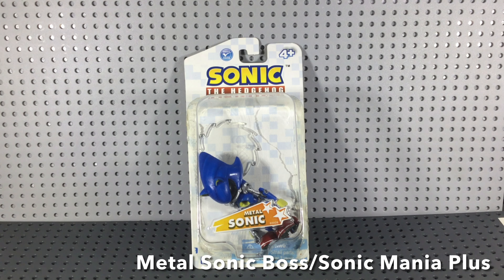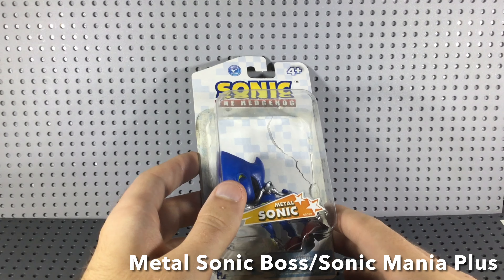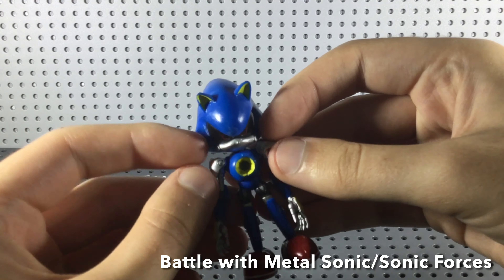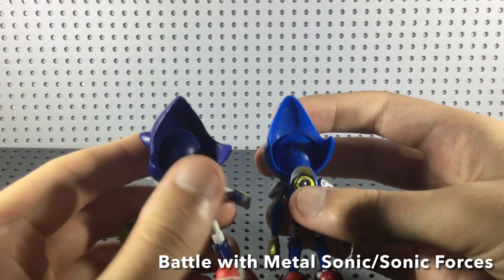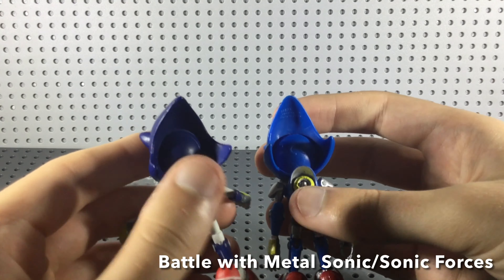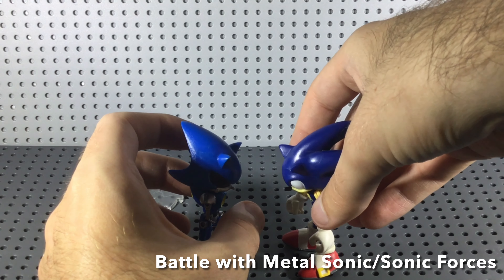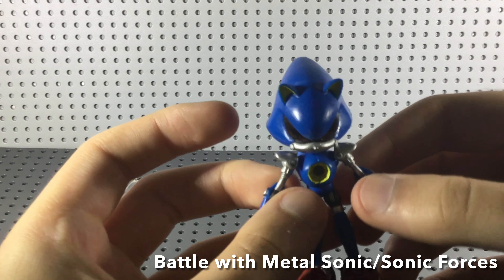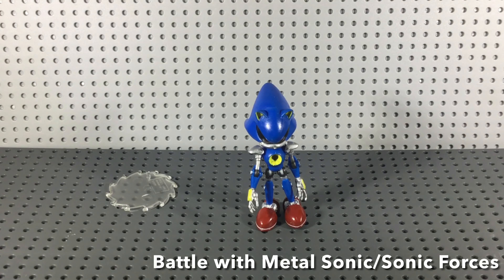Jazwares Metal Sonic Figure Review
I finally got my hands on the Jazwares Metal Sonic Figure and here is my thoughts on the figure

Greetings People of The internet my Name is Adam aka Knuckles Productions 360 here on this Channel I make Videos about Sonic the hedgehog, I also am a stop motion animator and have created a stop motion show titled Sonic Overdrive I also am a Voice actor appearing in a Lot of Videos so if you need a voice actor then I am the guy. If you like this sort of content then hit that subscribe button and turn on the bell to stay up to date I have a lot of videos in the works so make sure to Stick around to see them.